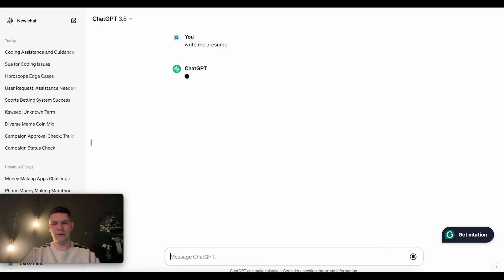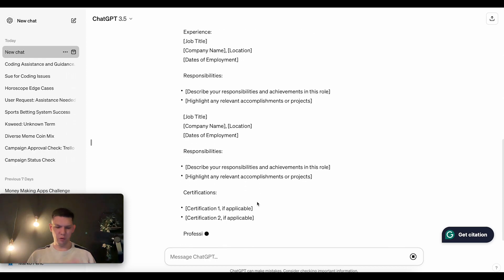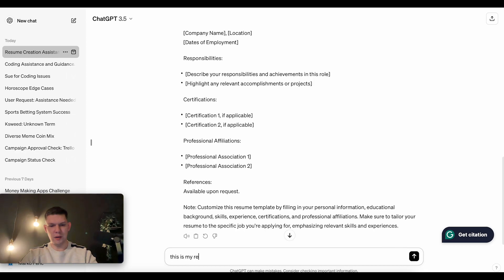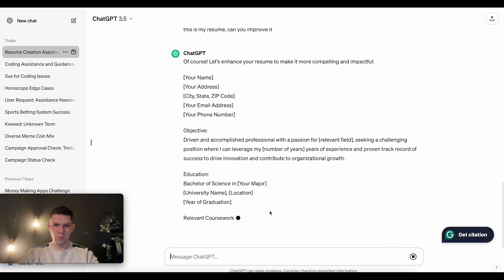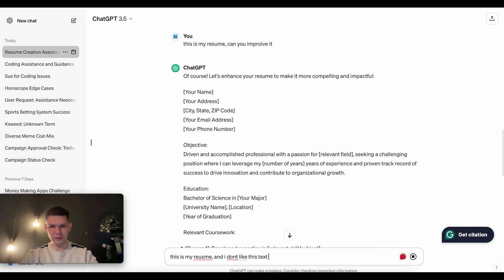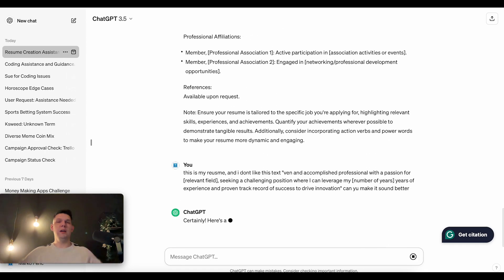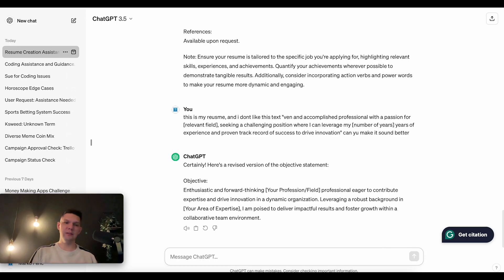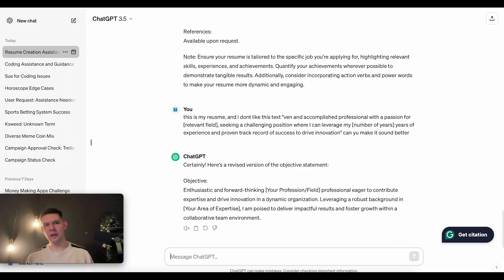How To Use ChatGPT To improve Resume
Learn exactly How To Use ChatGPT To improve Resume

Want to target US audience on TikTok? - Just pop it into your phone, open TikTok, and you're set! With coverage in 15 countries, no VPN or special phone needed.